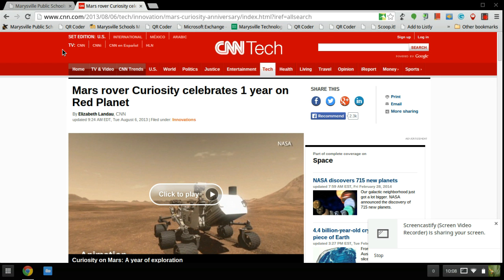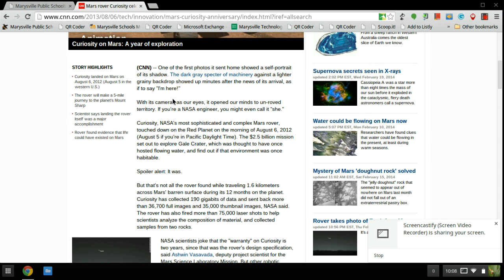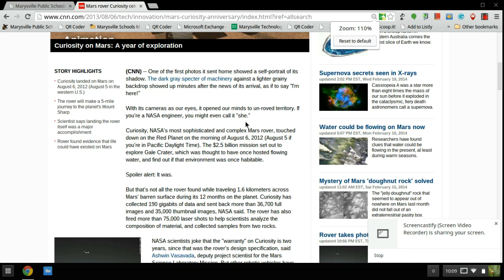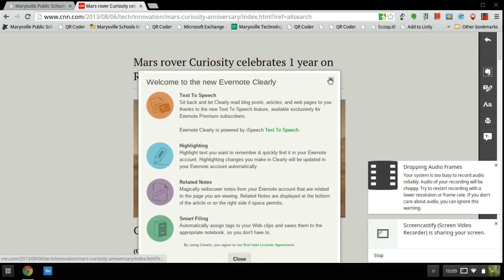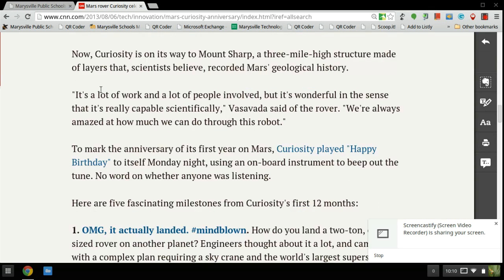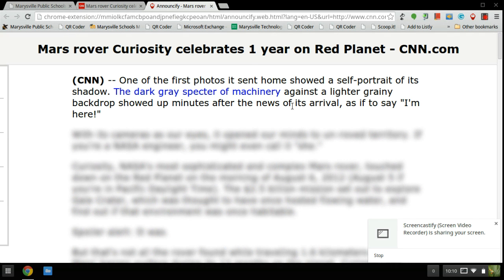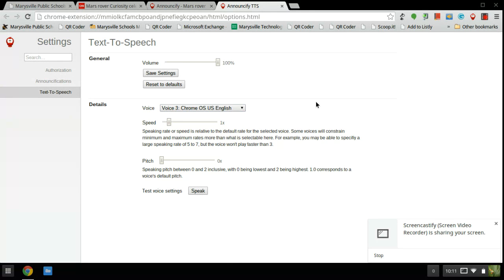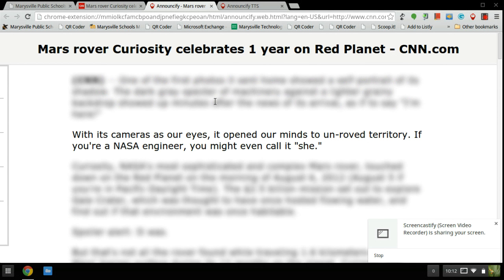Chromebook UDL - text zoom, text focus, and text-to-speech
In this video, I demonstrate the keyboard shortcuts ctrl + and ctrl - to enlarge or reduce text size on a website. In addition, I demonstrate the Clearly and Announcify extensions as ways to create a less distracting reading experience and enable text-to-speech features.